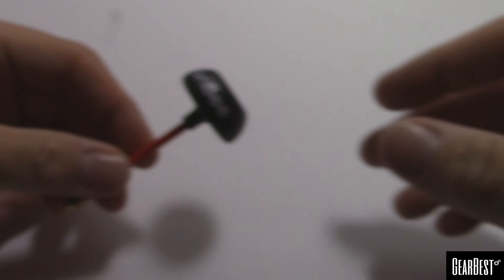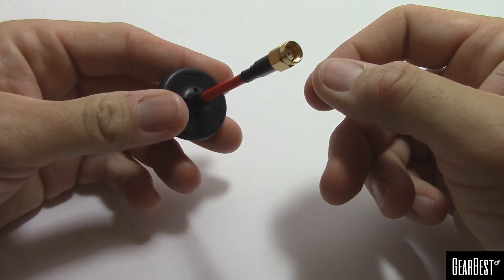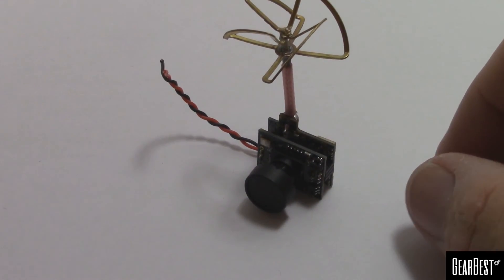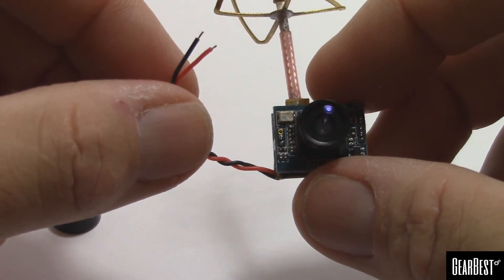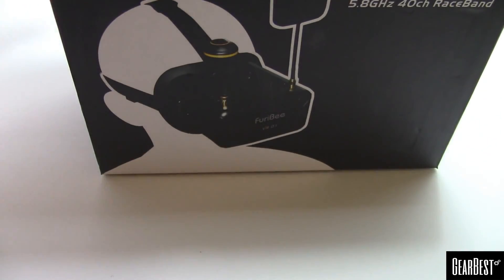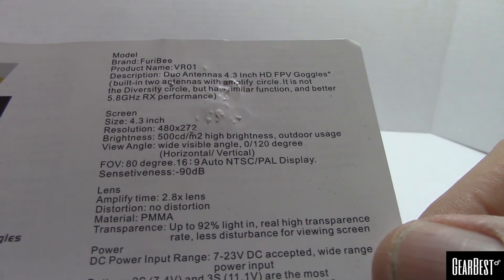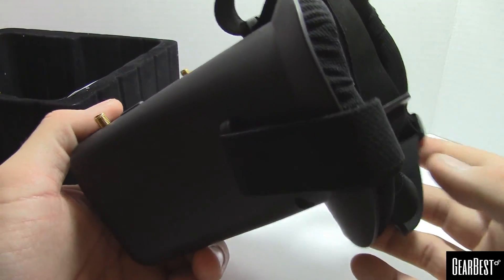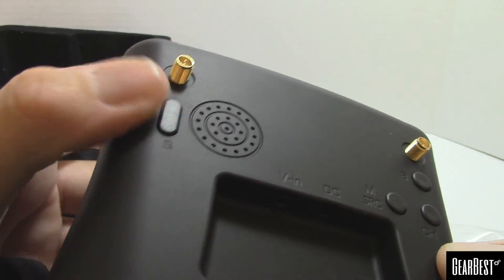FuriBee VR-01 FPV Goggles and F-03 AIO Cam/VTx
Unbox and Introduction of the FuriBee FPV line:  the  VR-01 Goggles and the F-03 AIO Cam/VTx.  Also the F-02 5.8 Antenna from FuriBee.  Specs are below as well as links to where you can get them on GEARBEST.COM    If you have any questions about these FPV Goggles and AIO Cam/VTx, please leave a comment and I'll be happy to answer.

Sensor: 1/4 inch HD Color CMOS
Frequency: 5.8GHz
Channels: 32
Power: 25mW
Pixels: 520TVL
TV system: NTSC
Resolution: 720 x 480px
FOV: 120 degree
Transmission distance: about 250m ( in open air )
Polarization: right-hand circular
Antenna gain: 3dBi
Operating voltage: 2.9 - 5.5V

Screen size: 4.3 inches
Resolution: 480 x 272px
Aspect ratio: 16:9
TV system: NTSC and PAL
Frequency: 5.8GHz
Channels: 40 channels, including RaceBand
Operating voltage: 7 - 23V DC
Operating current: 2 - 3S
Compatible battery: 2S 520mAh - 3S 2200mAh
Service time: about 3 hours with 2S 520mAh; more than 18 hours with 3S 2200mAh - flying all day long
Sensitivity: -90dBi
Antenna gain: 4dBi mushroom antenna; 4dBi planar antenna
Connector type: RP-SMA male on FPV goggles; SMA male on antennas
DVR function: no

Brand: FuriBee
Model: F - 02
Connector: SMA male / RP - SMA male
Gain: 5dBi
SWR: 1.5 or less
Frequency: 5.8GHz
Omnidirectional and fast transmission rate
Suitable for FPV AV transmitter and receiver